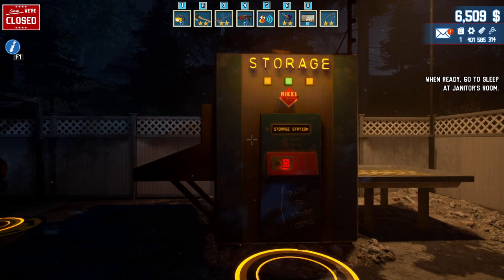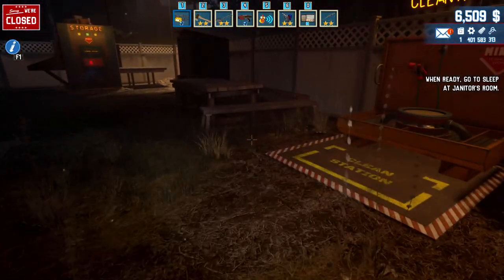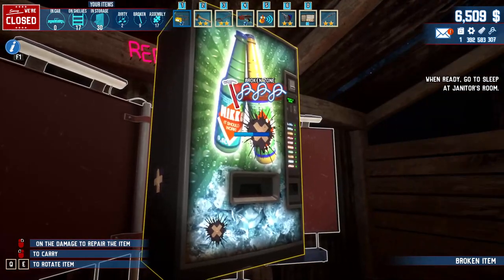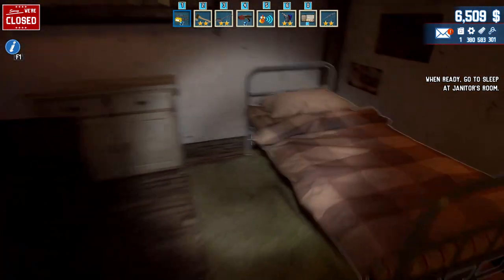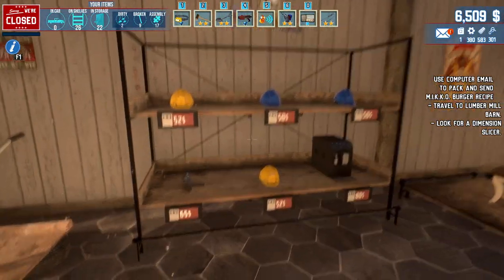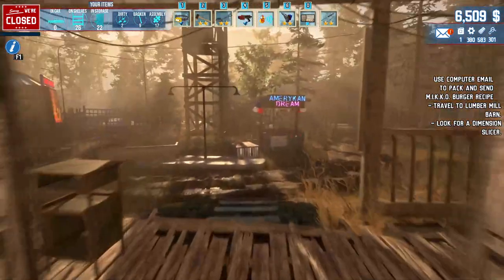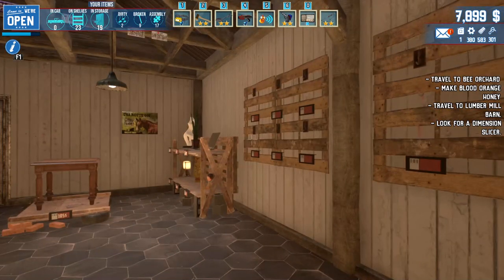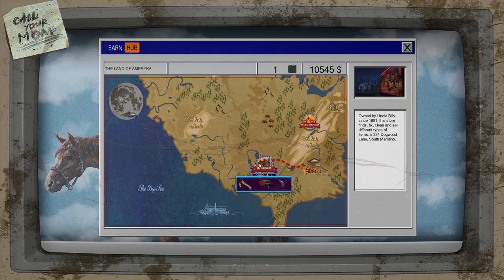Barn Finders: Amerykan Dream | THAT SWEET SWEET HONEY | *First look New DLC*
Barn Finders: Amerykan Dream  taking a *First look at the  New DLC* Heading to an abandoned honey farm over ran by bears. What will we find here?